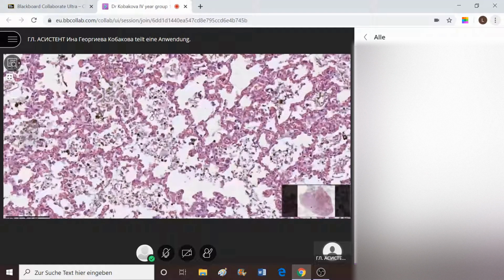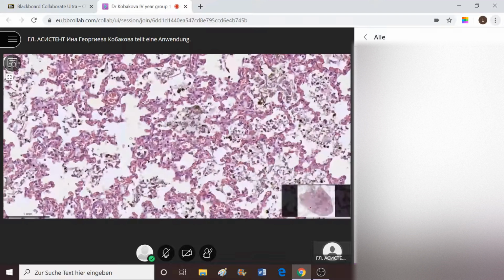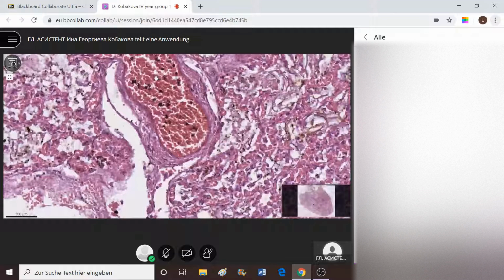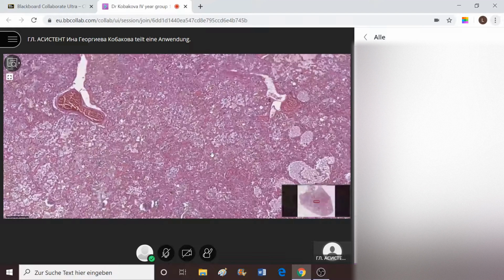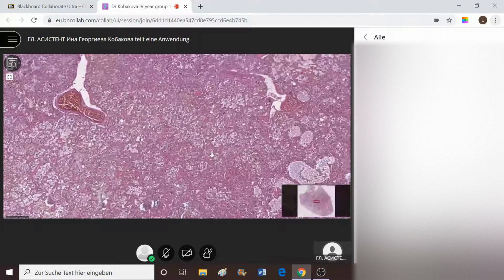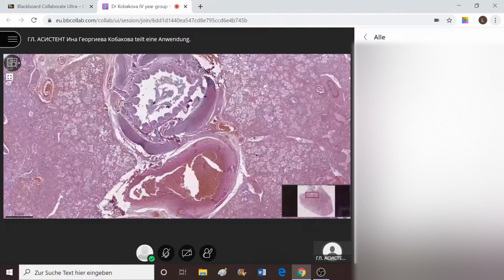46. Aspiration of amniotic fluid